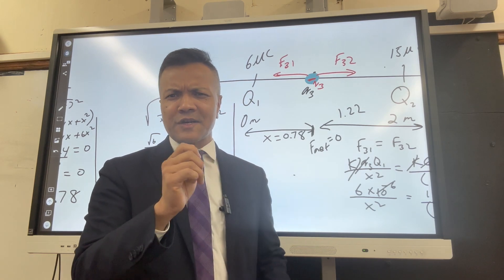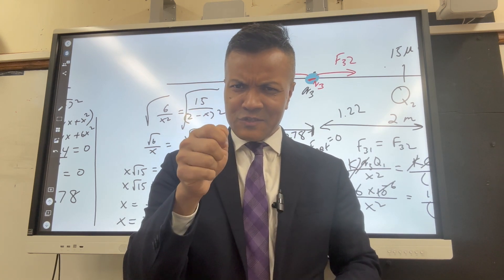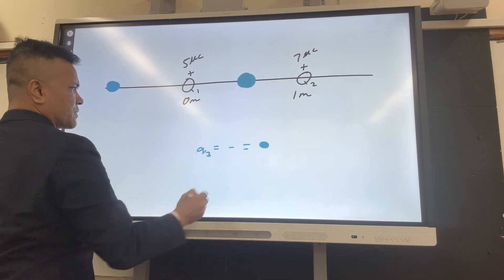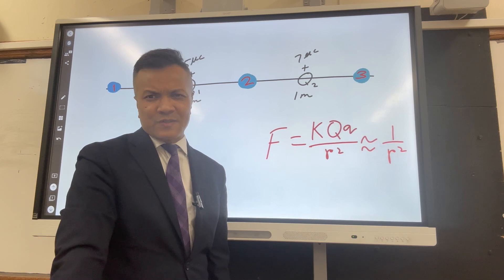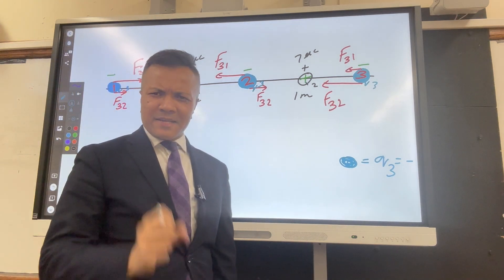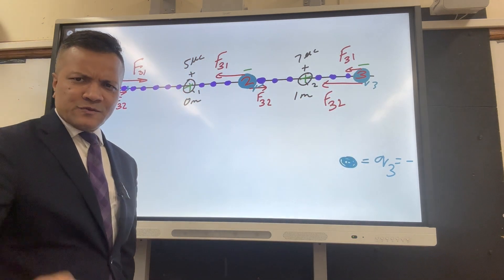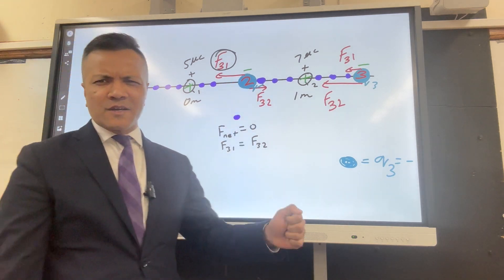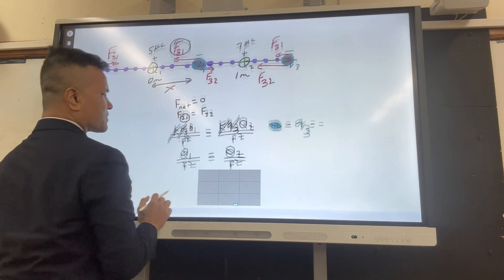Foce on Static Charge